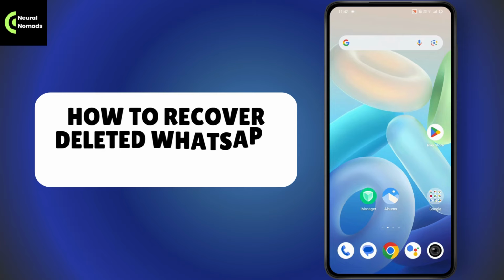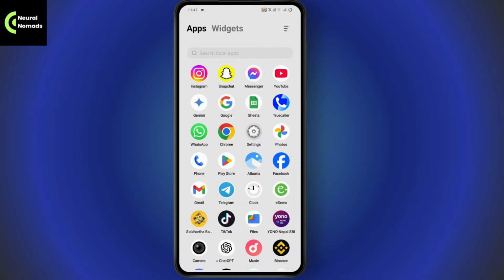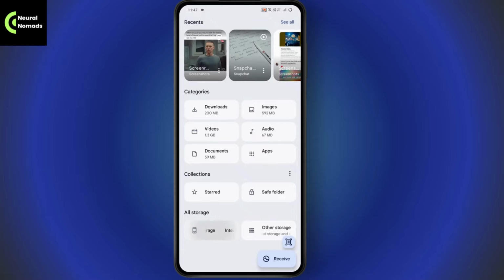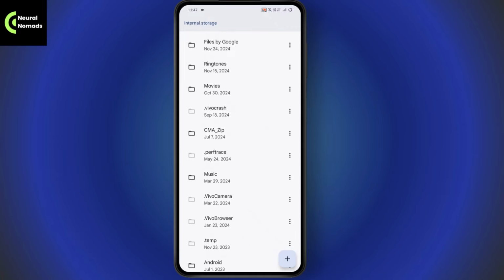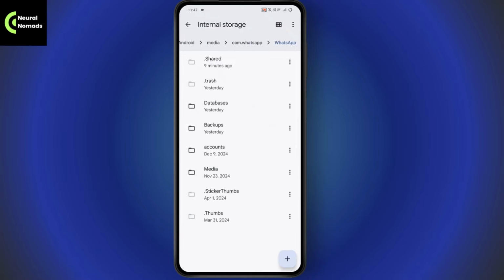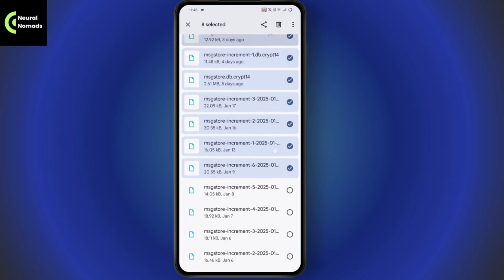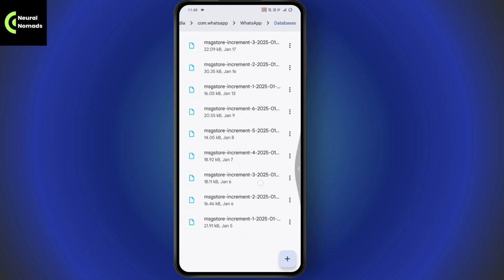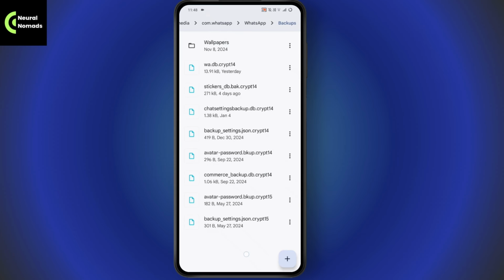(2025) How To Recover Deleted WhatsApp Call History | Restore WhatsApp Call History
Want to recover your deleted WhatsApp call history? Follow these step-by-step instructions to restore it using your device's file manager.

0:00 - Introduction
0:08 - Opening the File Manager on Your Android Device
0:18 - Navigating to Internal Storage and the Android Folder
0:28 - Finding the "com.WhatsApp" Folder and Accessing Databases
0:38 - Selecting and Copying Database Files
0:48 - Pasting the Files into the Backups Folder
0:55 - Recovering Deleted WhatsApp Call History